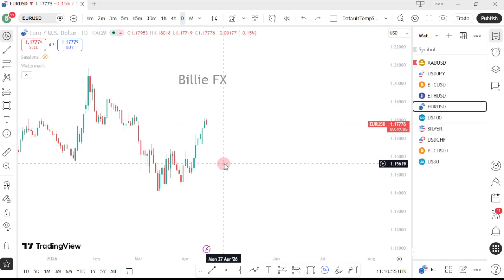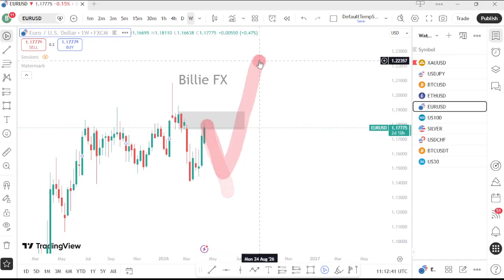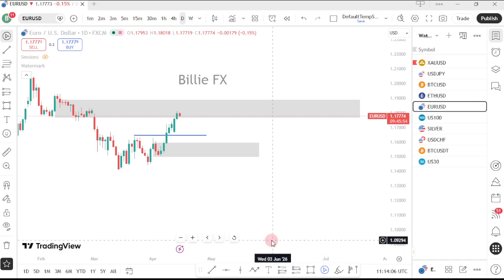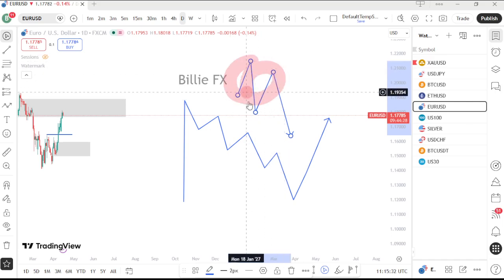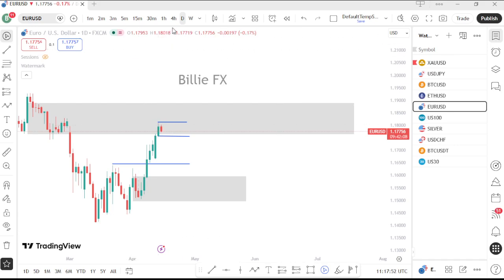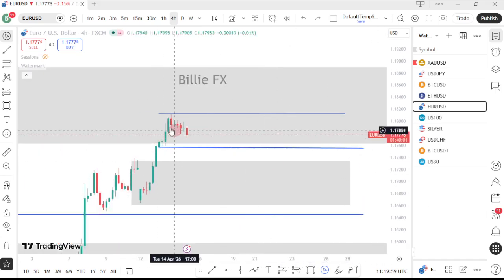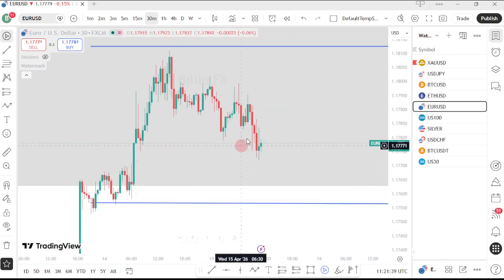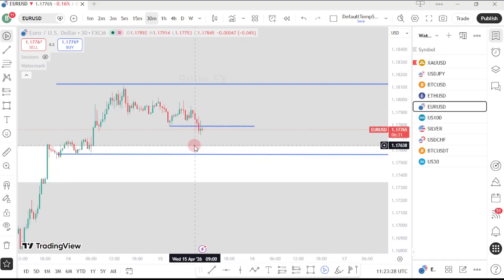You Think You Know Top-Down Analysis? I Doubt It…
Most traders think they understand top-down analysis… but few actually use it the right way.

In this video, I break down how I approach the market using top-down analysis — starting from the bigger picture and working down to precise entries. This method helps you avoid random trades, stay aligned with market direction, and make more confident decisions.

If you’ve been struggling with consistency or feel like you’re just guessing in the market, this will change how you see trading.

Watch till the end and start applying it the right way.

Past performance does not guarantee future results. You are responsible for your own trades and outcomes.